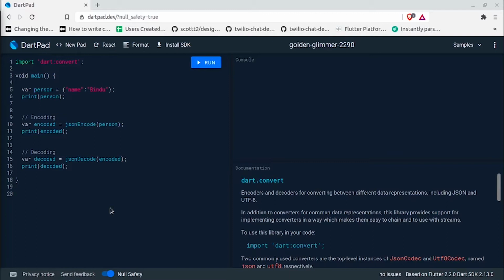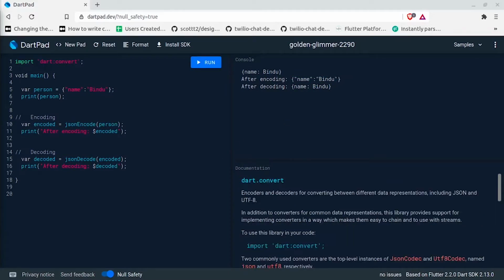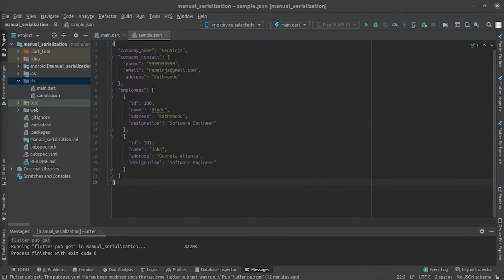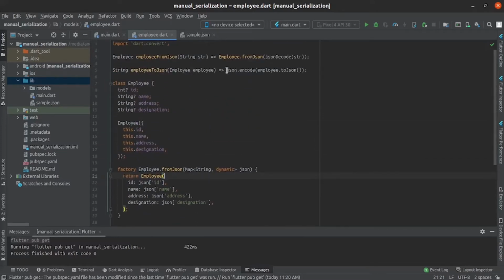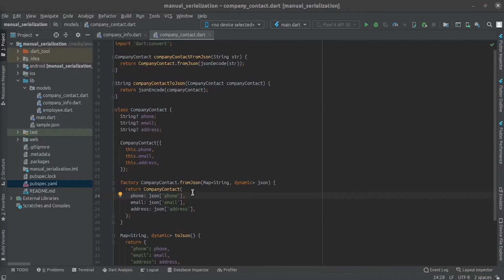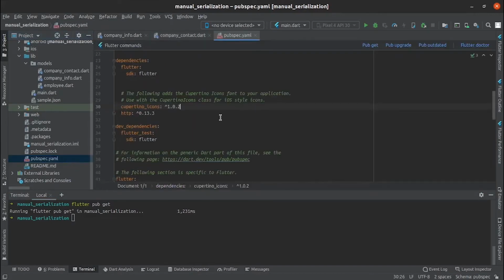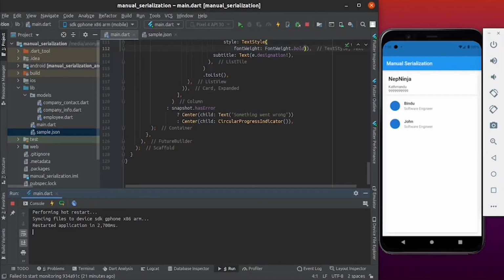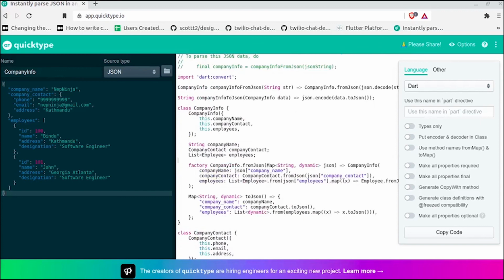Manual Way Of Json Serialization in Flutter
In this video we have discussed about the manual way of Json serialization including its pros and cons. Similarly, we have built a simple flutter app by parsing the sample json.